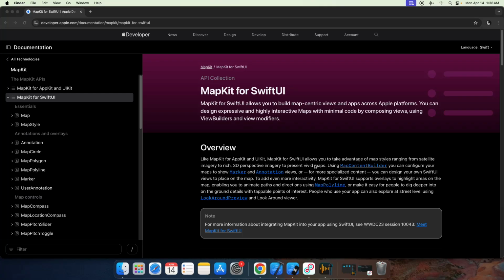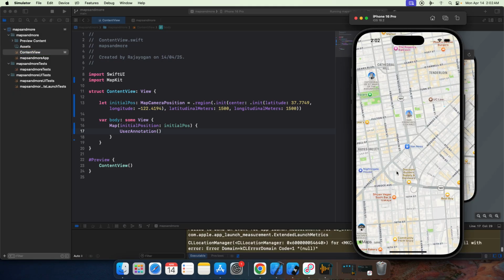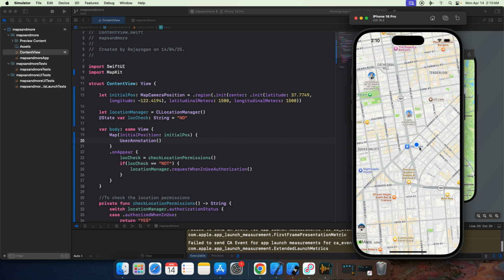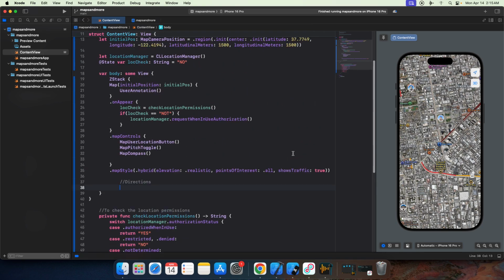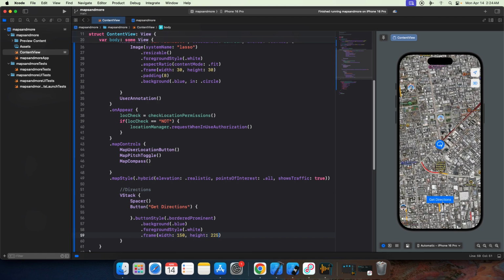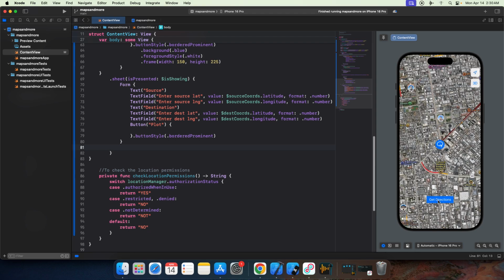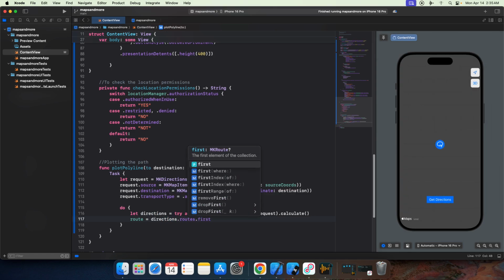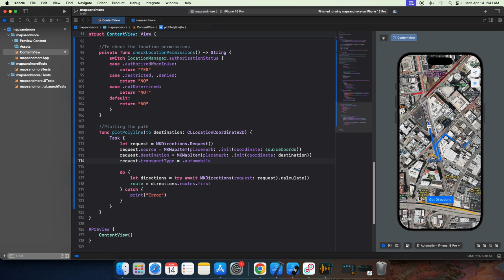SwiftUI - Maps - Markers, Location, Routes, Polylines and more